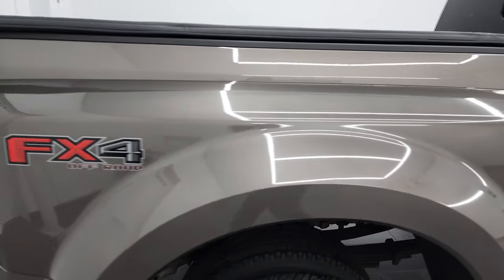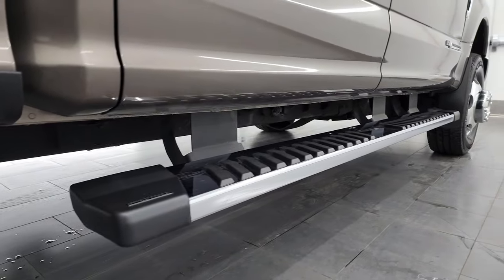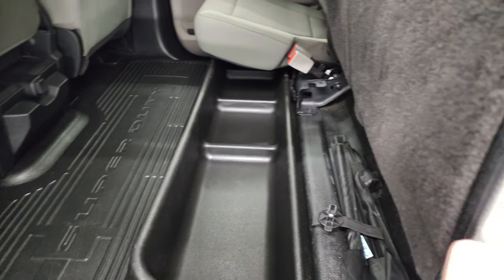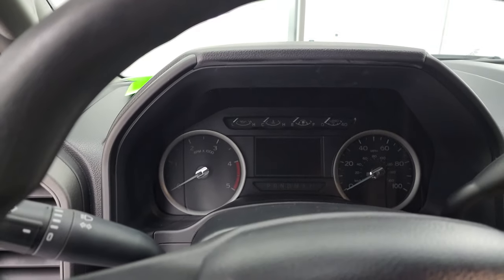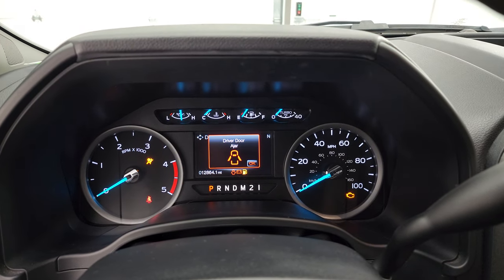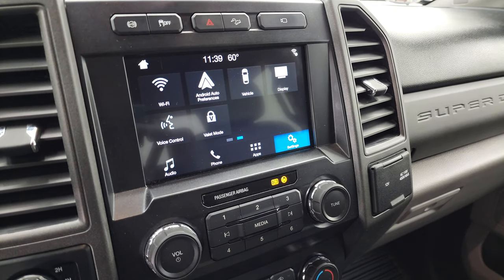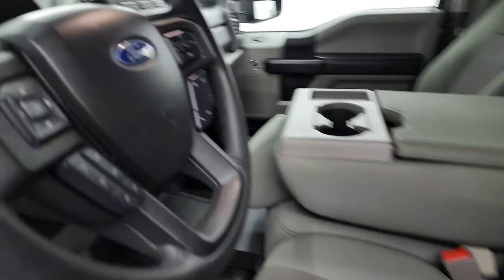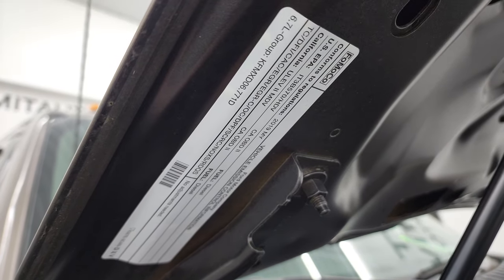2019 FORD F350 XL STX POWERSTROKE DIESEL STONE GRAY 4K WALKAROUND 13362Z SOLD!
This 2019 FORD F350 XL STX POWERSTROKE DIESEL IN STONE GRAY METALLIC FOR SALE IN FOND DU LAC OSHKOSH WISCONSIN 54935 is the vehicle we did walk around review of today.

Thank you for checking out this video of this 2019 FORD F350 XL STX POWERSTROKE DIESEL IN STONE GRAY METALLIC FOR SALE IN FOND DU LAC OSHKOSH WISCONSIN 54935

STOCK: 13362Z
PRICE: $67,999
MILES: 12,857
MAKE: FORD
MODEL: F350
VIN: 1FT8W3DT8KEG01492
LOCATION: FOND DU LAC OSHKOSH WISCONSIN, 54937 TRUCKS ON 41

1 OWNER! CLEAN TITLE HISTORY! CLEAN CARFAX! 6.7 Liter V8 Powerstroke 2nd Generation Turbo Diesel Engine, 440 Horsepower, Full Four Door Crew Cab, Long Box 8 Foot Longbox, Dual Rear Wheel Dually DRW, XL Package, STX Package, 6 Speed Automatic Transmission with Optional Manual Tap Shift, Turn Dial 4x4 Four Wheel Drive 4WD, FX4 Offroad Suspension Package, Reverse Backup Camera Rearview Camera, Cargo Camera Rear View Box Camera, 360-Degree Surround View Camera System, Gray Cloth Seats, 40/20/40 Split Front Bench Seating with Center Seat Hidden Storage Compartment, Soft Tonneau Cover, Full Towing Package with Receiver Trailer Hitch, Wiring and Transmission Cooler Tow Package, 5th Wheel And Gooseneck Hitch Prep Package Fifth Wheel Goose Neck, Camper Package with Anti-Sway Bars, 6 Upfitter Switches, Factory Brake Controller, Factory Exhaust Brake, Heated Telescopic Tow Power Mirrors with Built-in Directional Signals, Advancetrac with Roll Stability Control Traction Control, HDC Hill Decent Control, 3.55 Gears with Limited Slip Differential, Michelin LTX A/T LT245/75 R17 Tires, Polished Aluminum Rims Premium Wheels, Four Wheel Disc Brakes, Factory Chromed Stepbars, Line-x Spray-in Bedliner, Bedrail Covers, Clearance Lights, Locking Tailgate, Vent Shades, AM / FM Radio Tuner, Sync 8" Touchcreen Radio, Microsoft SYNC System with Bluetooth, Hands-Free Audio System Blue Tooth, Android Auto Compatible, Apple Car Play Compatible, USB Jack Portable Audio Connection, Keyless Entry System, Power Sliding Rear Window Rear Window Defroster, Adjustable Height Seatbelts, Driver and Passenger Front Air Bags, L.A.T.C.H. Child Safety System, Side Curtain Air Bags SRS Safety Restraint System, Multi-Function Steering Wheel Controls, Compass, Outside Temperature Display and Mileage Display, Rubber Floors, Air Conditioning AC, Cruise Control, Power Locks, Power Windows, Automatic Headlights Autolamp, Tilt/Telescope Steering Wheel, 110V / 400W Auxiliary Power Outlet, 5 Year / 60,000 Mile Remaining Powertrain Factory Warranty, Whichever comes first, Stone Gray Metallic, ONE OWNER! CLEAN AUTOCHECK! Very very clean inside and out! This is one of the sharpest 2019 Ford f350 crewcab longbox 1 ton trucks on our lot! Make your move before this super clean 4wd is gone!

STOCK: 13362Z
PRICE: $67,999
MILES: 12,857
MAKE: FORD
MODEL: F350
VIN: 1FT8W3DT8KEG01492